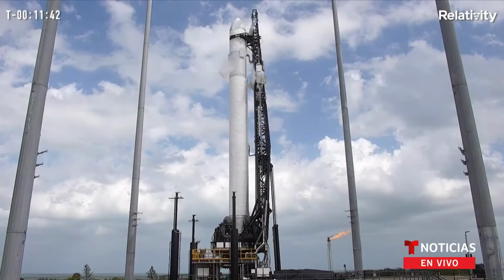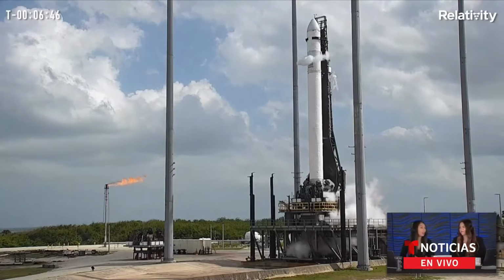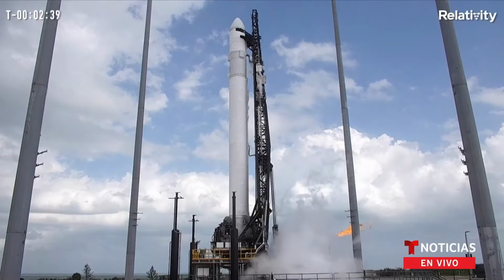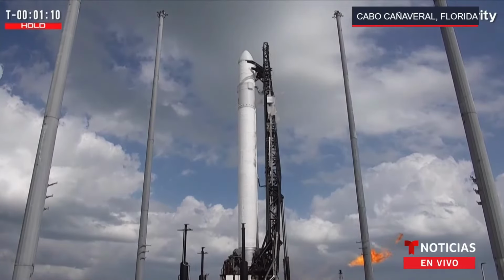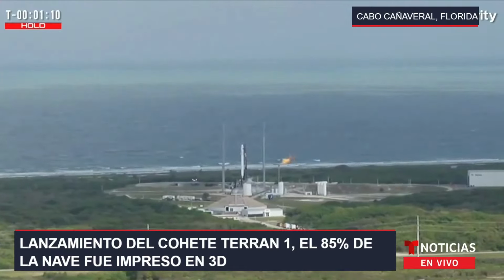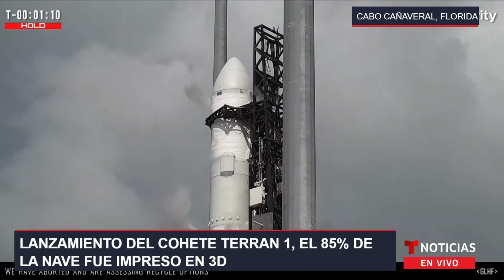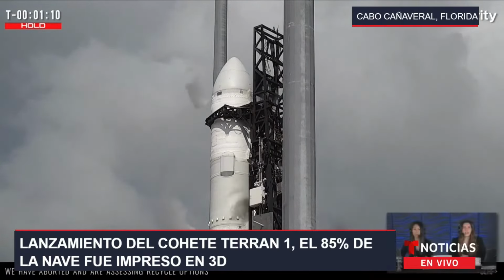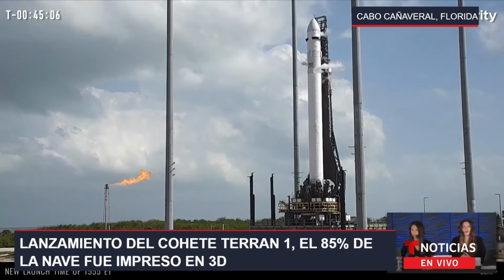Relativity Space aplaza el lanzamiento del cohete Terran 1, el primero impreso en 3D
La empresa especialista en impresión 3D Relativity Space aplazó este miércoles el lanzamiento al espacio del cohete Terran.

El cohete 1 mide 110 pies de altura, con nueve motores que impulsan parte inferior y un motor que impulsa la parte superior. Sus motores están impresos en 3D, y utiliza oxígeno líquido y gas natural líquido como combustible. La compañía dice que el 85% de la nave fue impreso en 3D.

Noticias
Noticias Telemundo es un proveedor líder de noticias para los hispanos de EE.UU. Sus galardonados espacios de noticias, transmitidos desde Telemundo Center, incluyen los noticieros diarios “Noticias Telemundo” con Julio Vaqueiro; “Noticias Telemundo Fin de Semana”, “Noticias Telemundo Mediodía” y “Noticias Telemundo En La Noche”. El “Equipo Digital de Noticias Telemundo” ofrece contenido ininterrumpido para los hispanos de EE.UU. a través de sus crecientes plataformas móviles y en línea. “Noticias Telemundo Investiga” produce reportes investigativos y documentales en profundidad. “Noticias Telemundo Planeta Tierra” ofrece información relacionada con el medio ambiente y el cambio climático. Adicionalmente, “Noticias Telemundo” produce galardonados especiales de noticias, documentales y eventos noticiosos como debates políticos, asambleas ciudadanas y foros.

Telemundo App
Telemundo - Capítulos Completos es tu destino digital para disfrutar la programación que te gusta! Mira episodios completos de tus shows favoritos de Telemundo, televisión en vivo y contenido exclusivo al descargar la app Telemundo - Capítulos Completos y entrar con tu cuenta de proveedor de TV.

Telemundo
Es una empresa de medios de primera categoría, líder en la industria en la producción y distribución de contenido en español de alta calidad a través de múltiples plataformas para hispanos en los Estados Unidos y alrededor del mundo. La cadena ofrece producciones dramáticas originales de Telemundo Studios – el productor #1 de contenido en español de horario estelar – así como contenido alternativo, películas de cine, especiales, noticias y eventos deportivos de primer nivel, alcanzando el 94% de los televidentes hispanos en los Estados Unidos en 210 mercados a través de 17 estaciones propias y 57 afiliadas de TV abierta. Telemundo también es propietaria de WKAQ, una estación de televisión local que sirve Puerto Rico. Telemundo es parte de NBCUniversal Telemundo Enterprises, una división de NBCUniversal, una de las compañías líderes en el mundo de los medios y entretenimiento. NBCUniversal es una subsidiaria de Comcast Corporation.